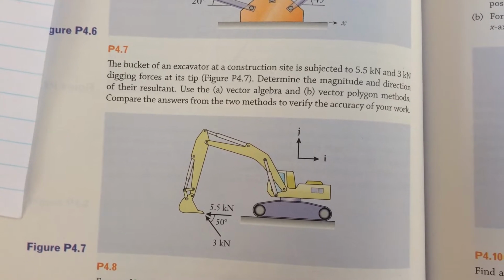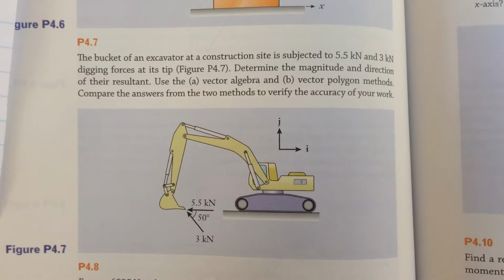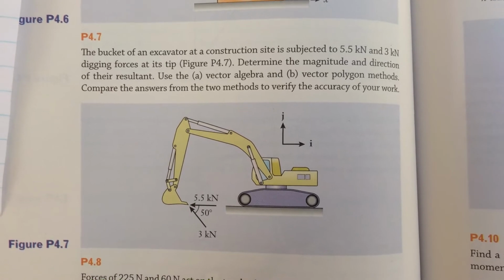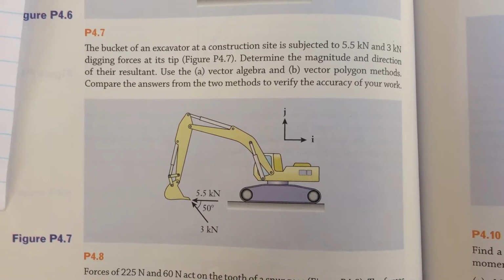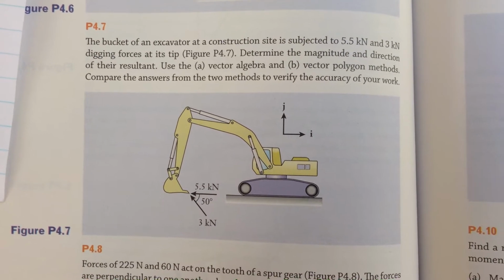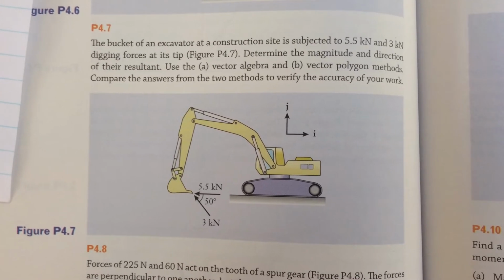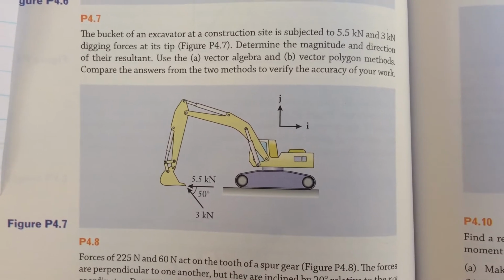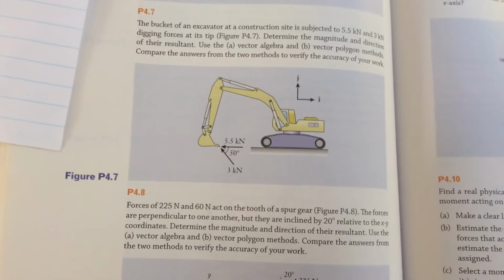Example question for forces in structures and machines - first year mechanical engineering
Learn Introduction to Mechanical engineering with me!

I am a first-year mechanical and mechatronics engineering student.